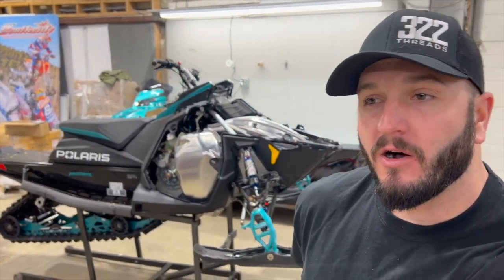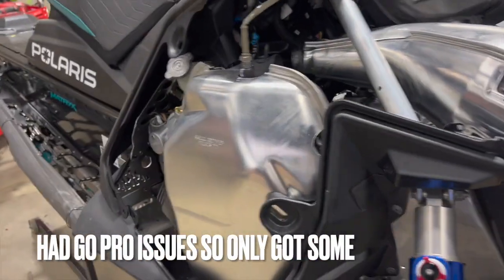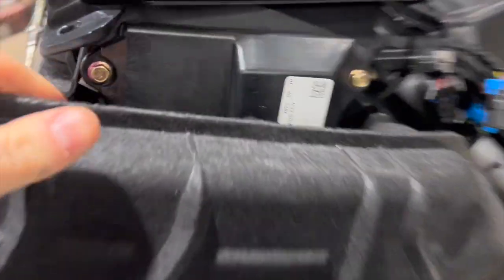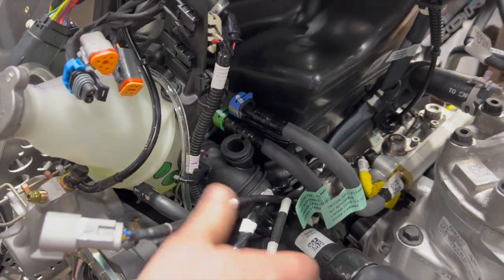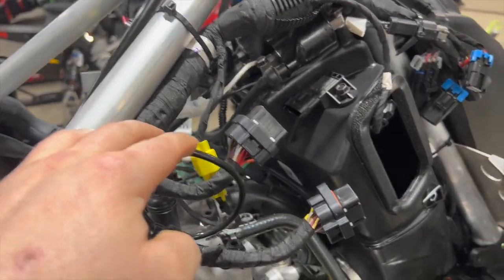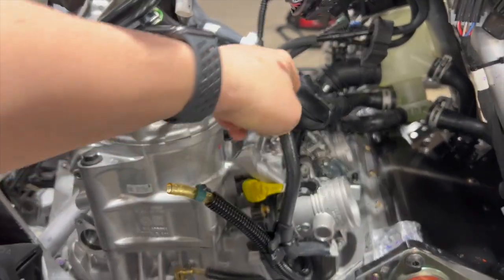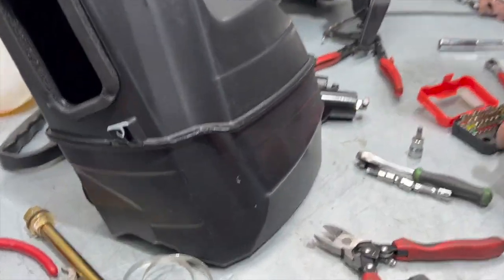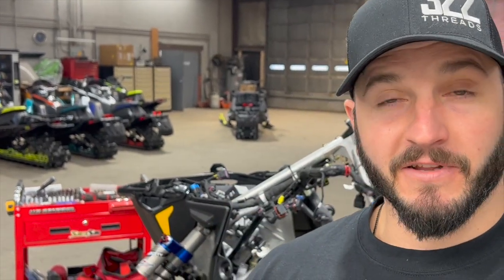POLARIS INDY 9R BUILD PART 2! 850 PATRIOT GETS REMOVED FOR SOME MORE CC'S!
Its coming to life! One step closer to seeing this 9R in a trail sled live! Hope you guys/girls are as excited as I am!

546 Curran Hwy - North Adams, MA